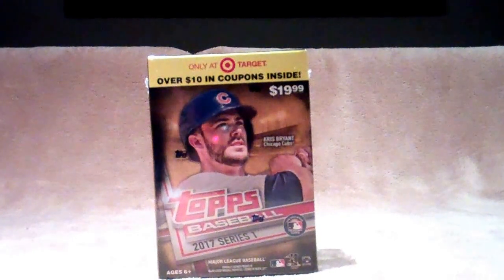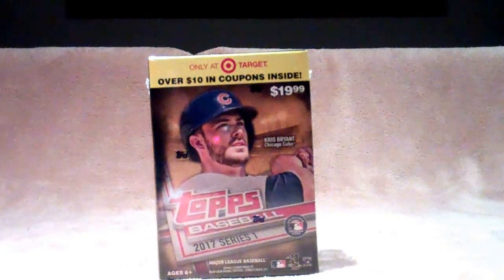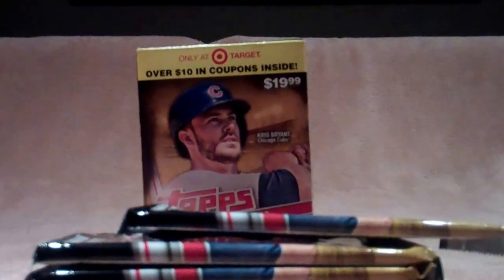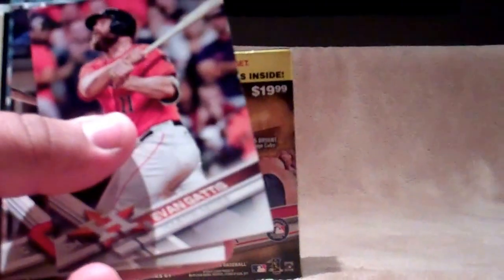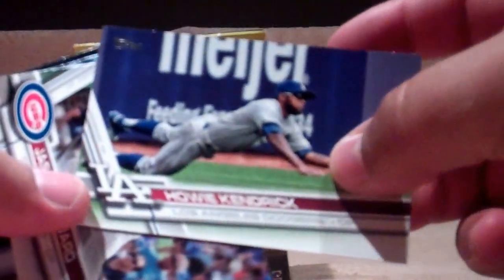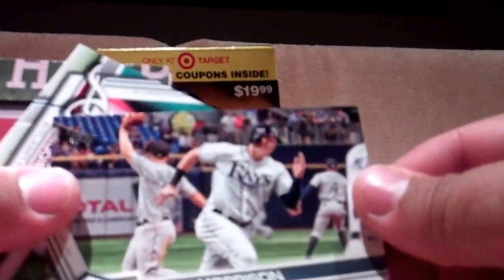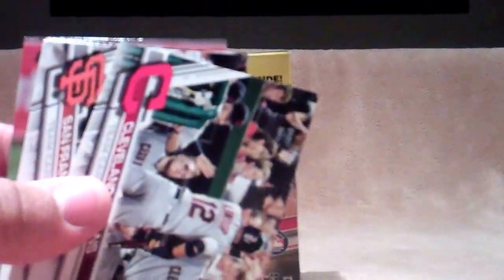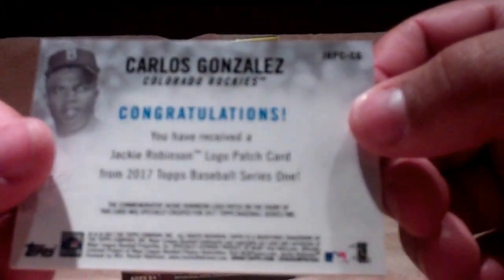TOPPS 2017 Series 1 Blaster box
First of all, I'd like to apologize for the focus issue. This is my first video of this type and I learned a few things. I also apologize for how close to the camera I get at points and for the cards being off camera occasionally. I have another opening coming up that suffers the same issues. I promise to improve the quality of content.

Otherwise, I  hope you all enjoy.